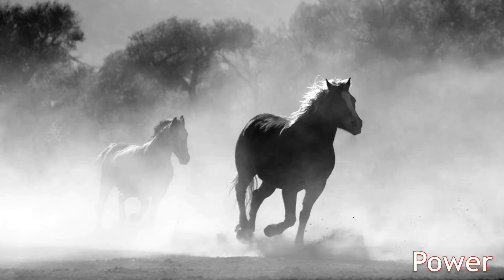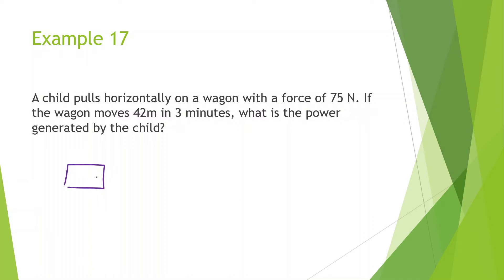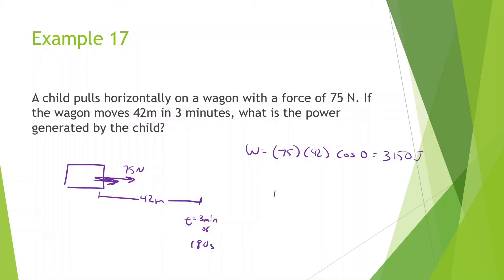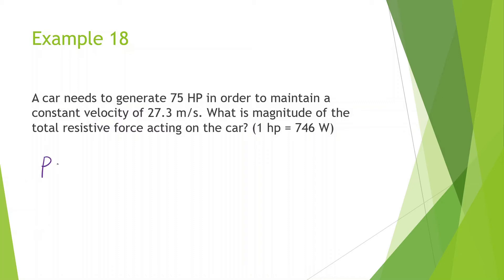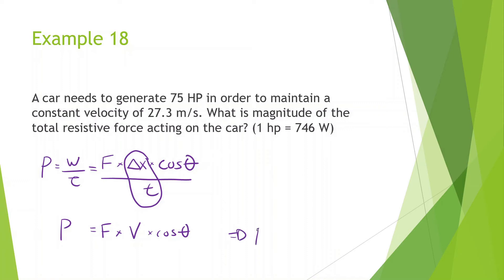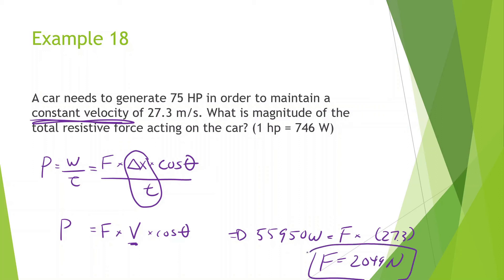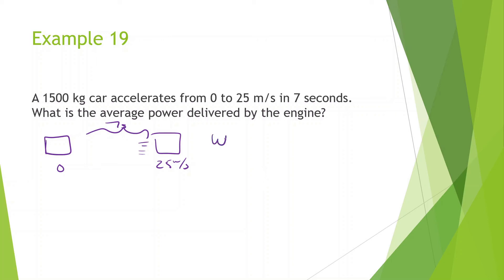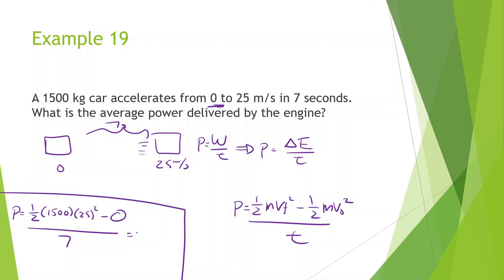Power | Work & Energy | AP Physics C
@0:00 Intro
@0:37 Example #17
@1:50 Example #18
@4:03 Example #19